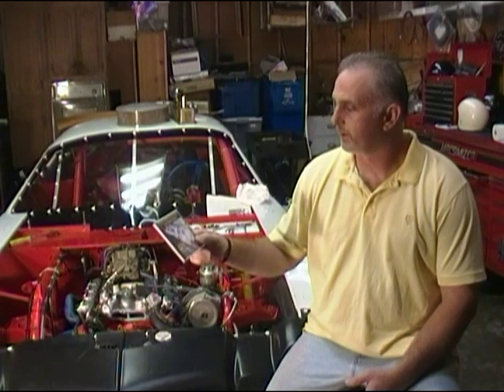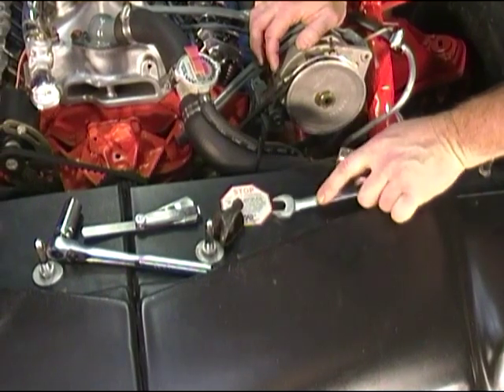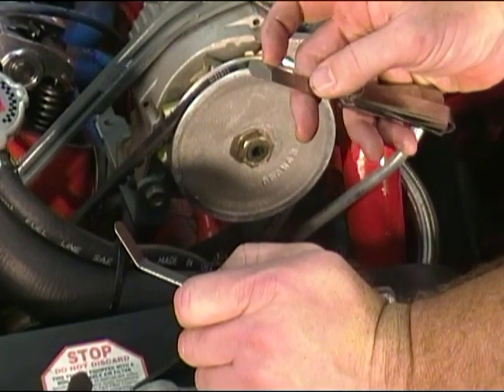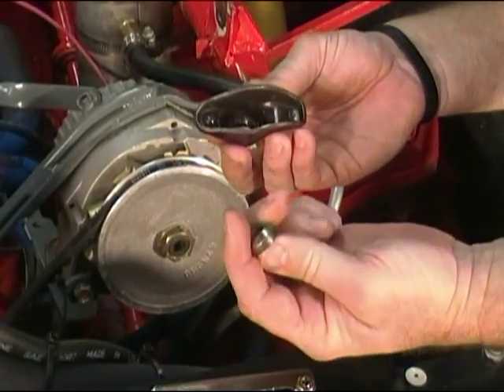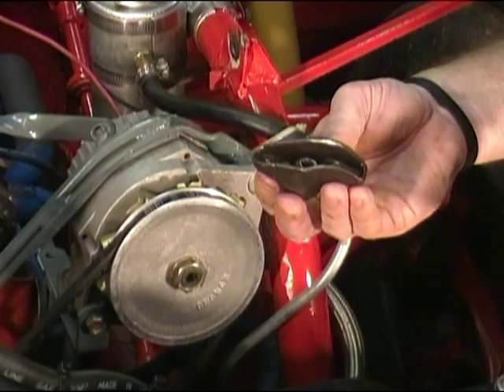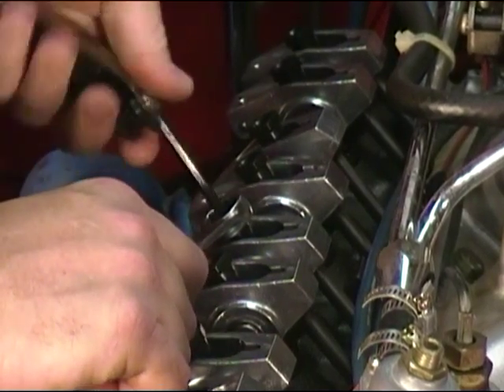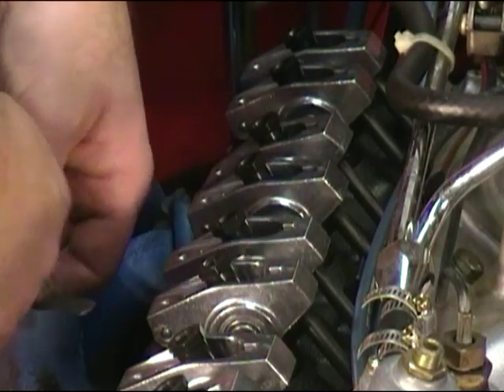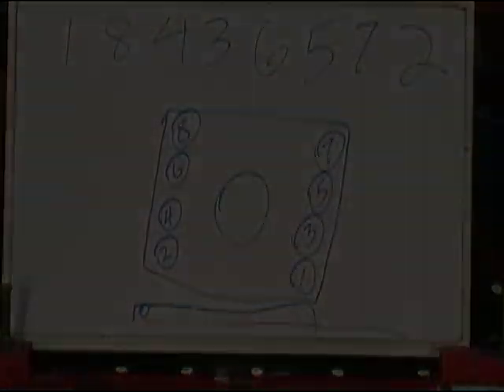How to : Adjust Valves on your Small Block Chevy DVD info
This video is to introduce our latest instructional video .The DVD is titled ...How to Adjust Valves on your Small Block Chevy. In this video I cover two different methods of adjust valves with solid lifters and also explain the easy way to adjusting valves with hydraulic lifters. Hope you enjoy this short video and if you would like to purchase our full length DVD please go If you do not see the video for sale, please e-mail me her on YouTube.